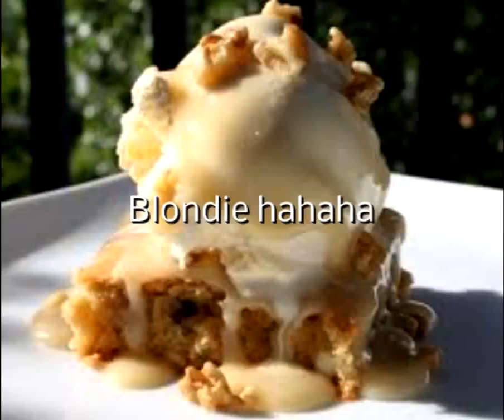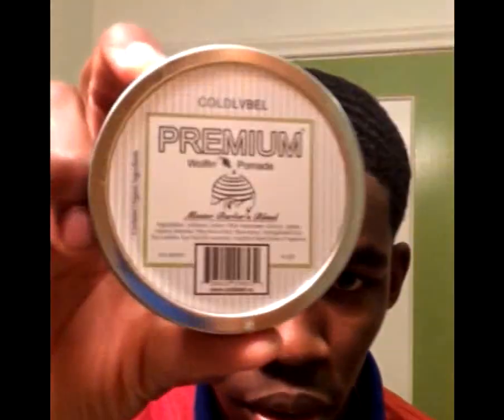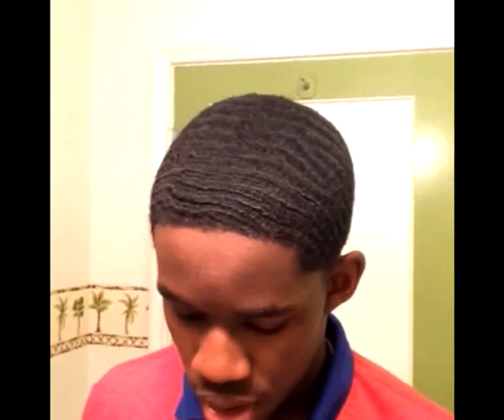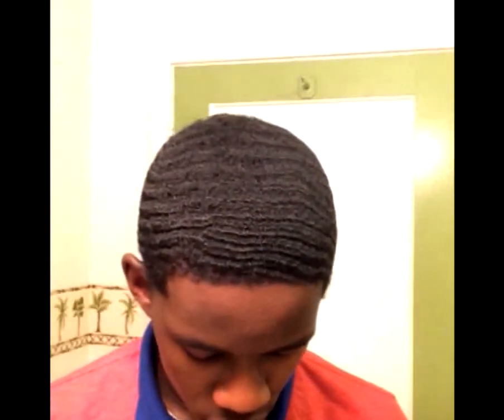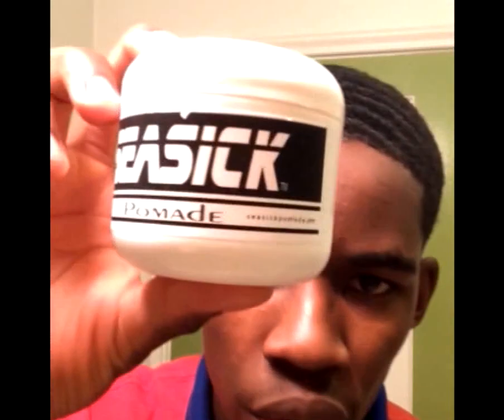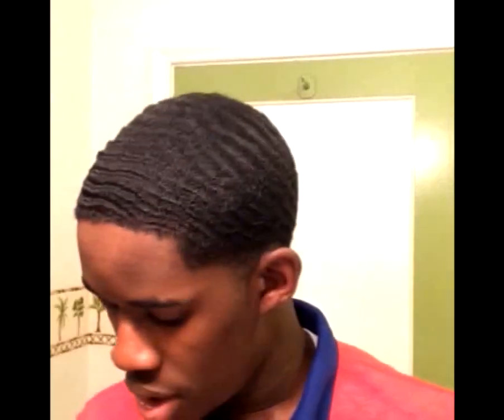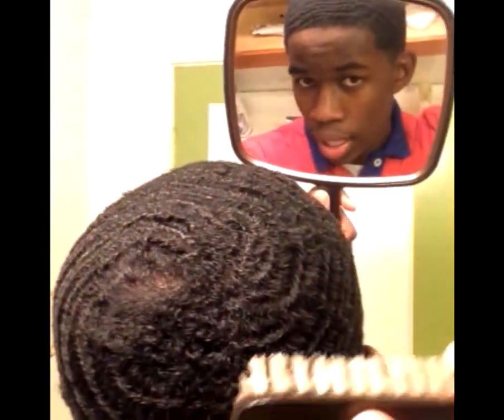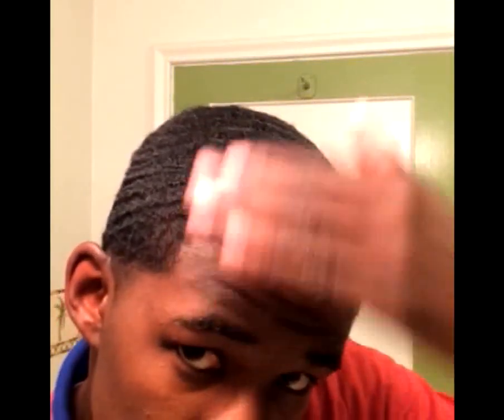my 360waves pomades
Wassup yall! rasthagreat here with some pomades im currently using. Heres some links incase you're interested in one of these great products.